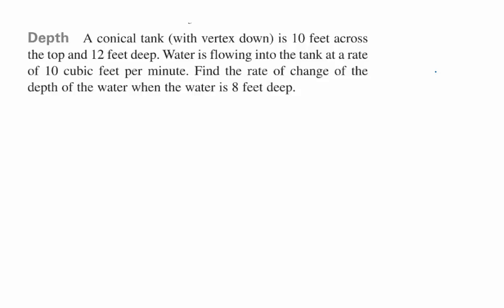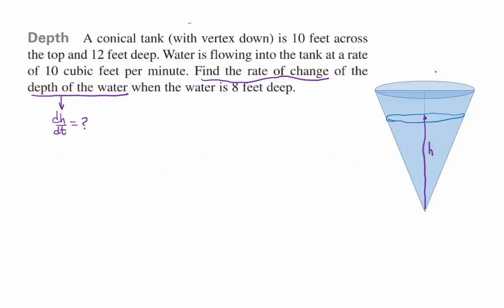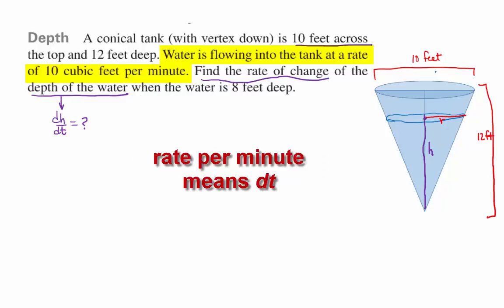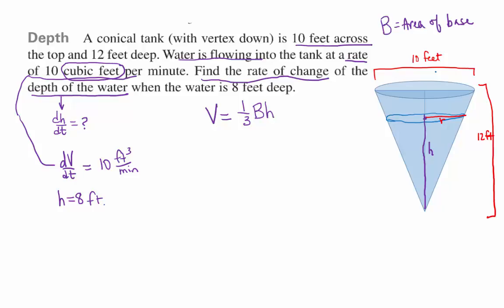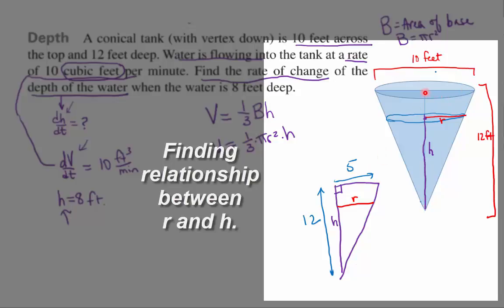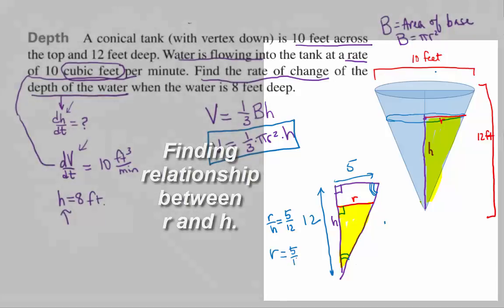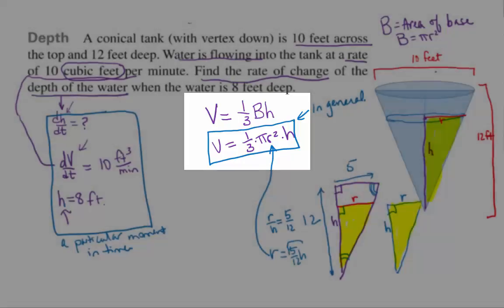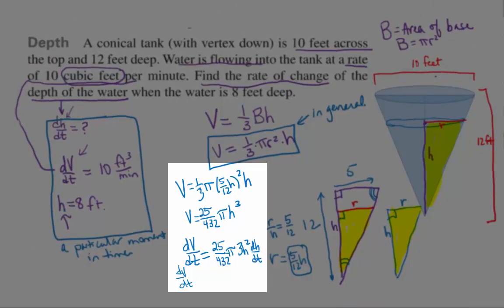Related rates (Lecture Part 4) Conical Tank Formula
In this video, which is an excerpt from a Calculus 1 lecture, we find the formula relating the rate of change of the volume to the rate of change of the depth of the water in a Conical tank.  We discuss why we have to wait to plug in the height at a given moment in time AFTER we have found the formula for the related rates in general.  A link to a video demonstrating the completed example is provided.